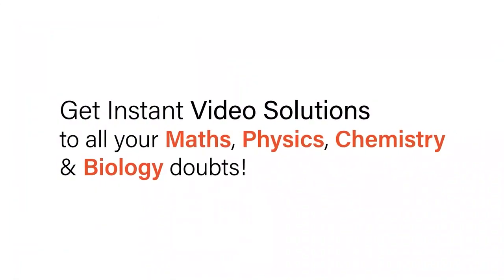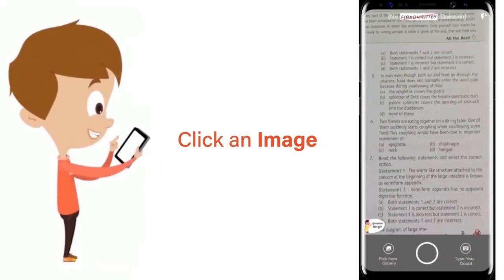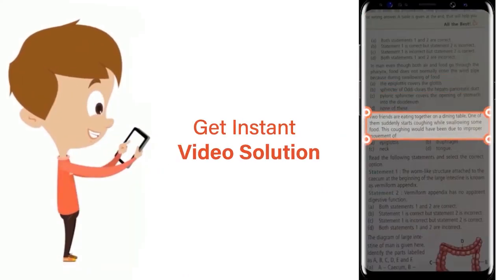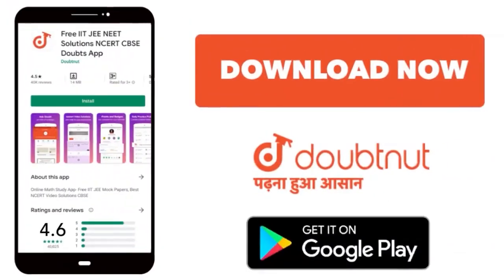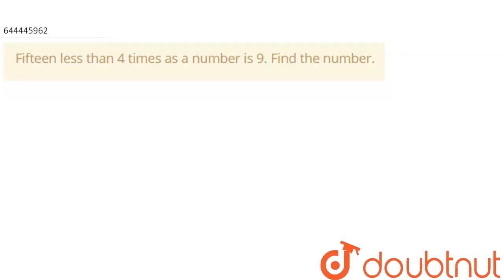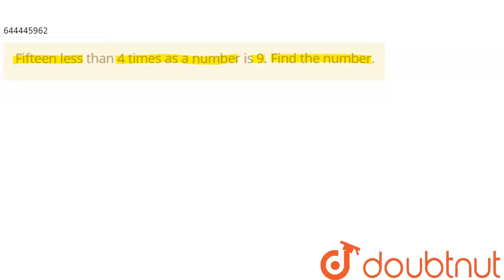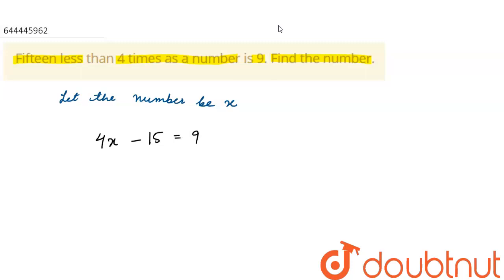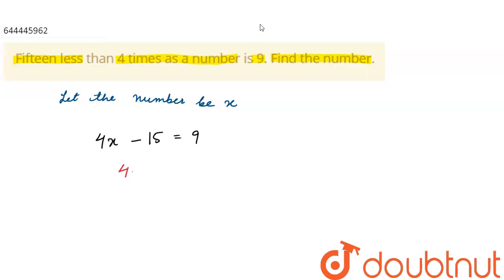Fifteen less than 4 times as a number is 9. Find the number. | 8 | LINEAR EQUATIONS IN ONE VARIA...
Fifteen less than 4 times as a number is 9. Find the number.
Class: 8
Subject: MATHS
Chapter: LINEAR EQUATIONS IN ONE VARIABLE
Board:ICSE

👉 Have Any Query? Ask Us.